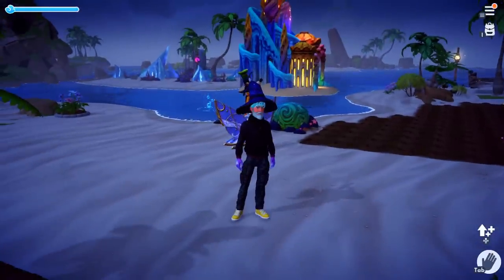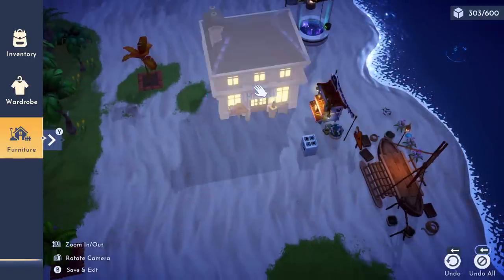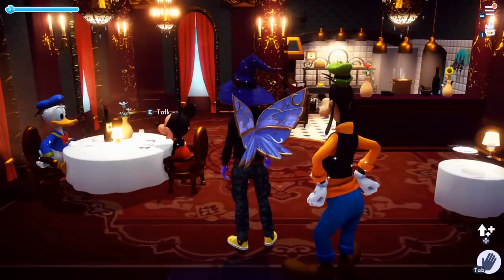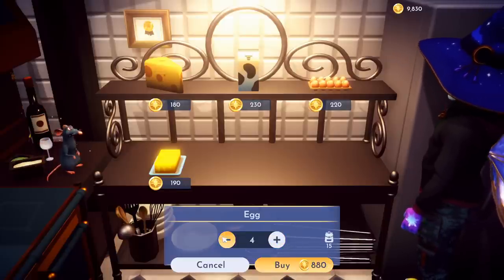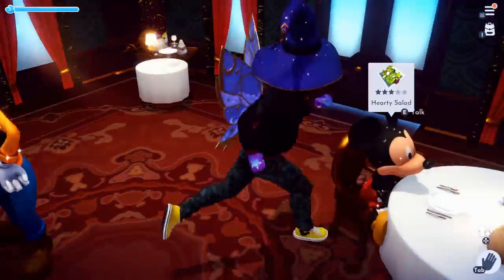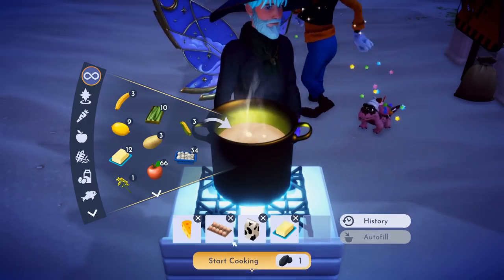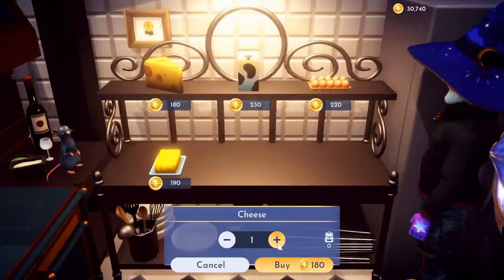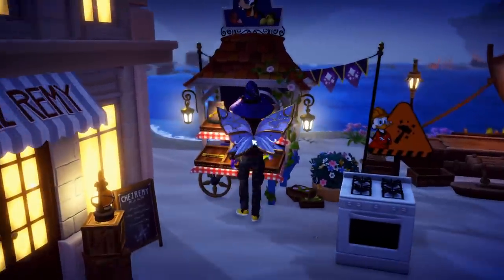100k Gold every 20 mins! | Dreamlight Valley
In this guide for Disney Dreamlight Valley I'll teach you how to get 100k gold in 20 mins.
This is the fastest way to get gold and money in Disney Dreamlight Valley

Founder: Quick Tips